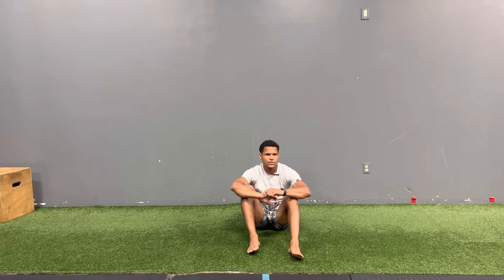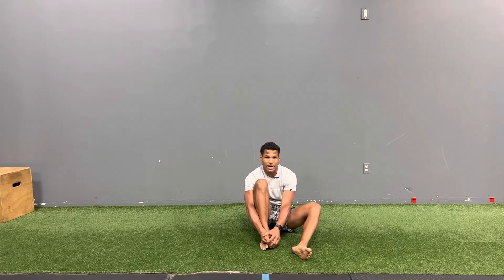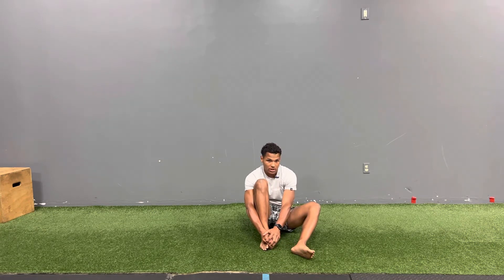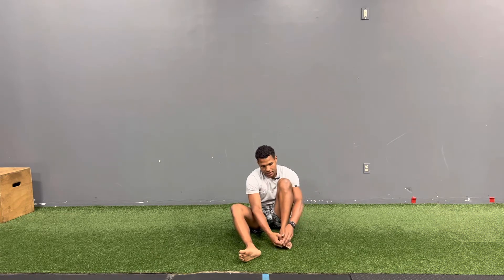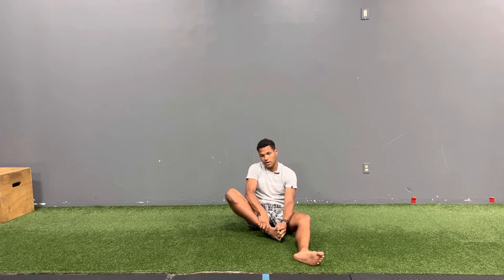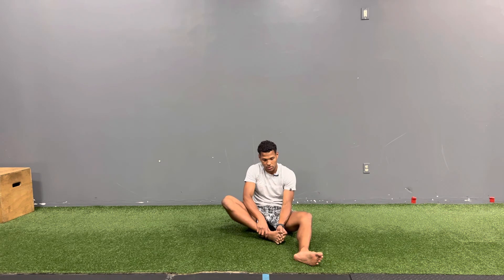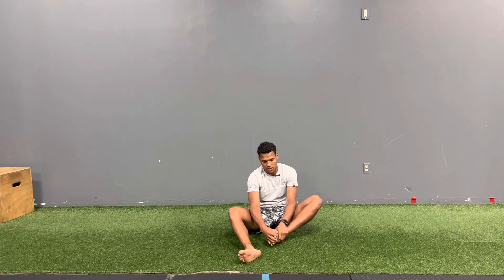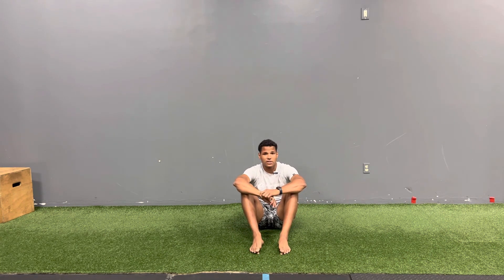￼Stretch Your Toes Out To Reduce Your Knee Pain!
Your feet are the first thing that hit the ground and if they are not functioning correctly can cause issues of the chain. In many cases, if an athlete is dealing with knee pain we will target the feet which can tell us a lot about how they are loading the knee joint when cutting, changing directions, jumping or landing. Therefore, if you stretch your big toe out as well as your other toes it can alleviate some tension at the ankle which could ultimately assist with reducing chronic knee discomfort. Again, if you are experiencing chronic pain please seek out assistance from a physical therapist before performing this exercise.￼